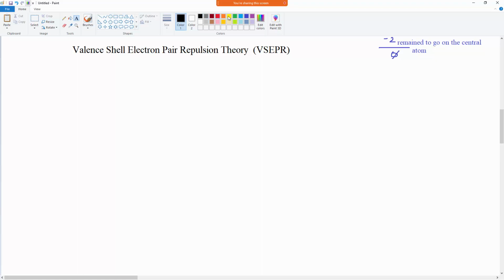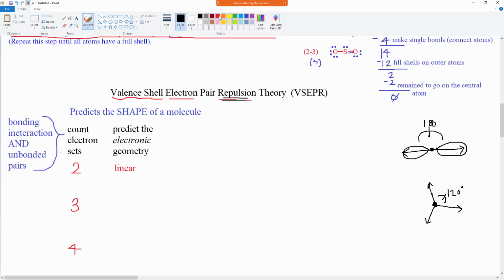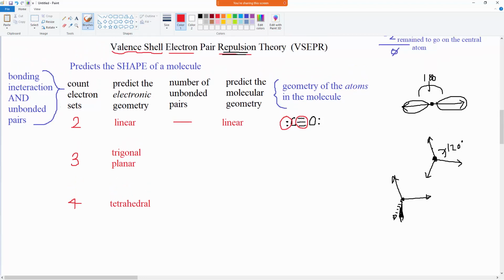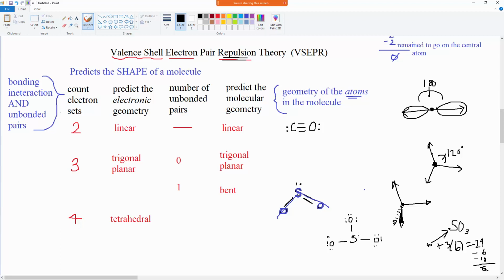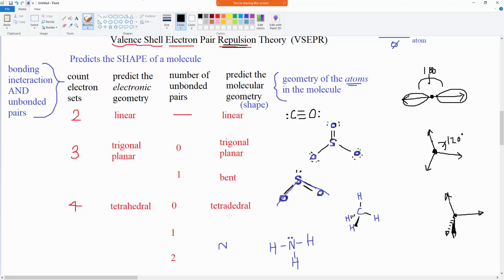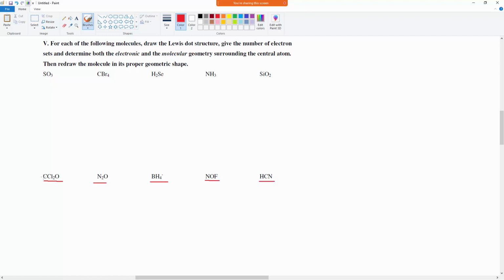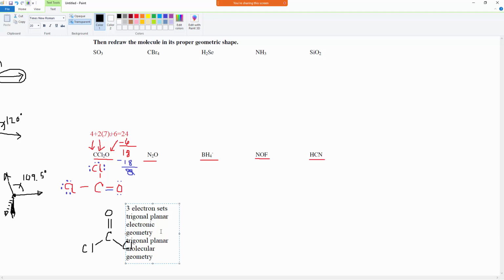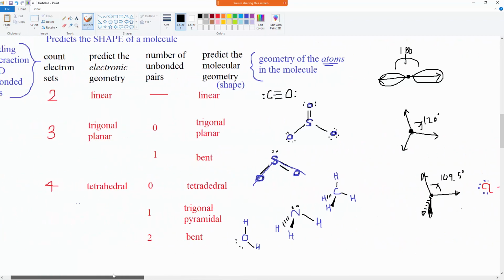Lecture: VSEPR Shapes (CC)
Lecture for Elementary Chemistry (Pre-Health Science) students covering predicting shapes of molecules using Valence Shell Electron Pair Repulsion Theory (VSEPR).